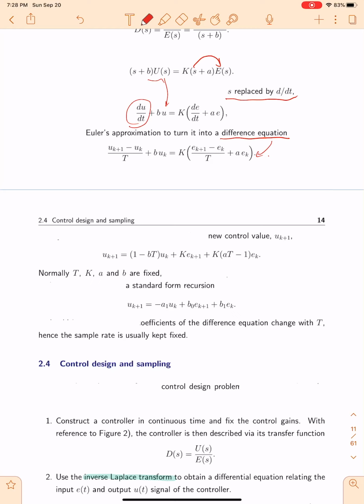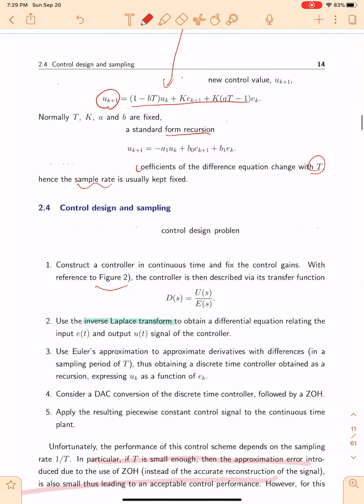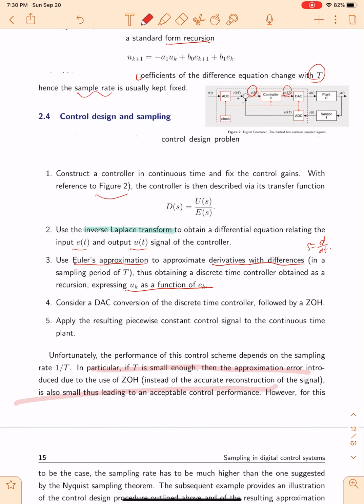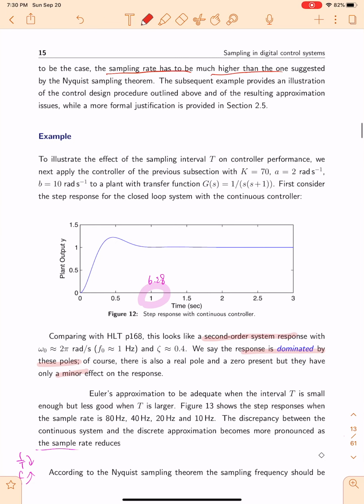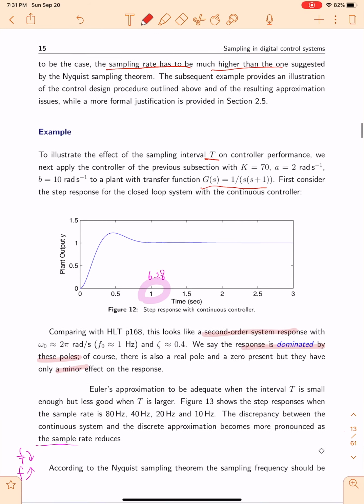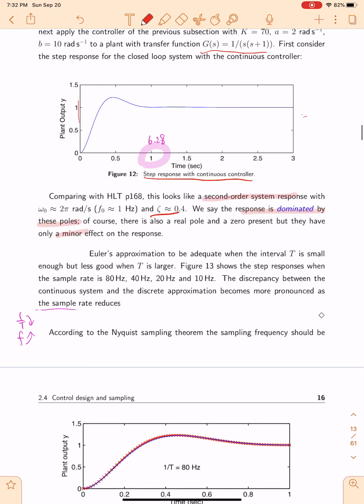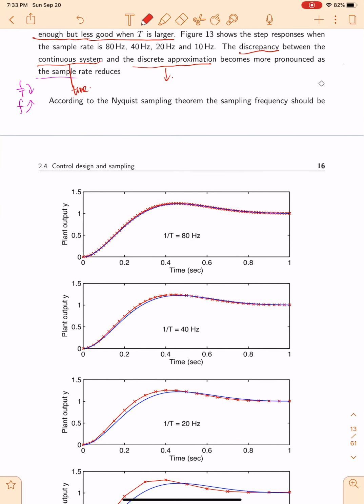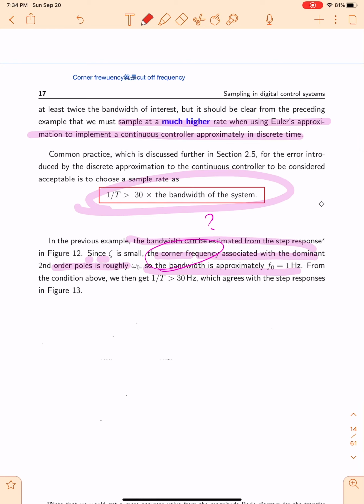Discrete system signal reconstruction nyquist sampling Oxford Student Revising